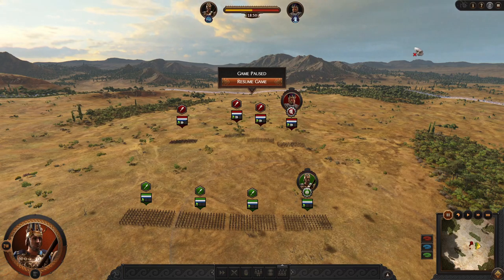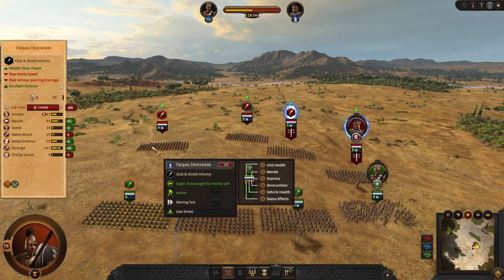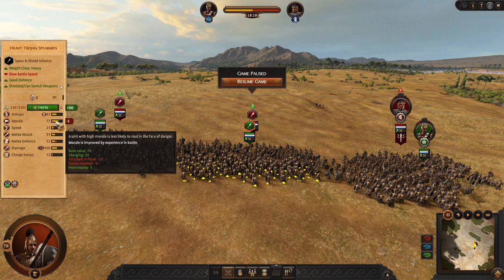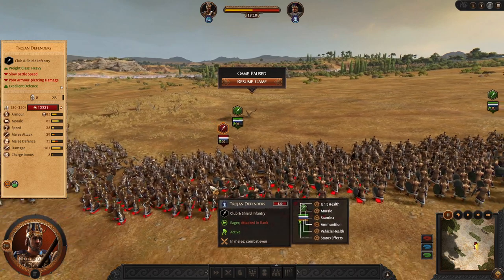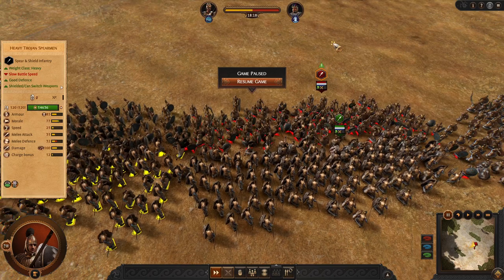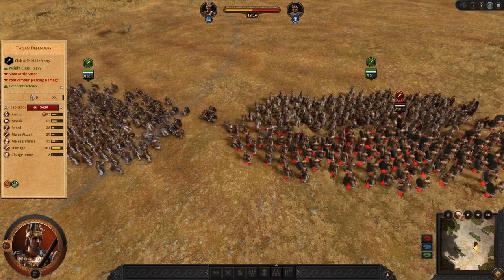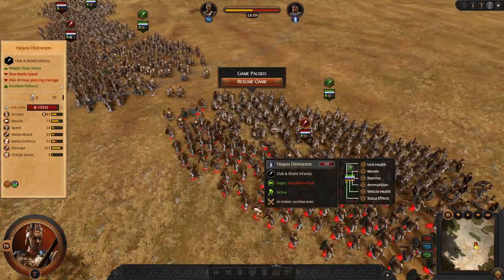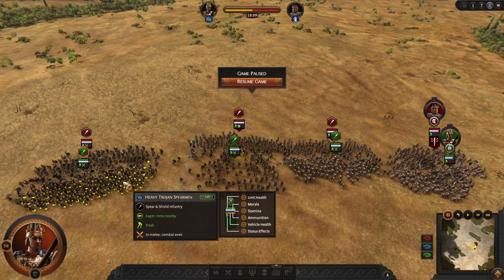Side Flanking - Troy Bug Explained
Are Troy battles too fast? Is your frontline routing too soon?
A Game-breaking discovery that explains why Troy battles feel different, and about how "Flanking to side" works differently than everybody expected.

I have discovered, tested and documented this bug on TW-Troy Discord =